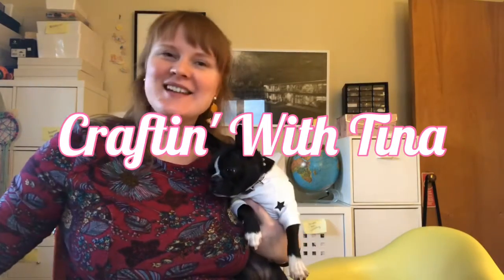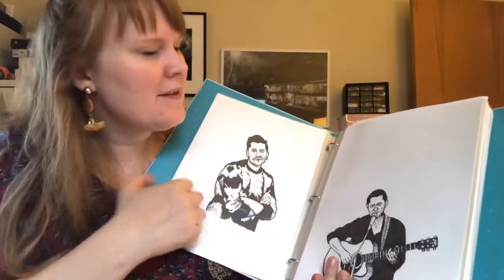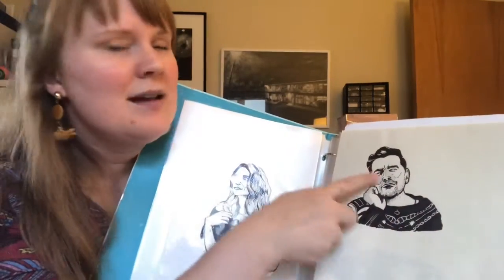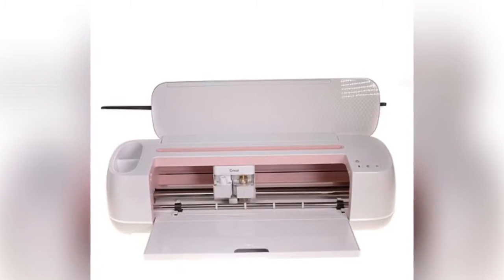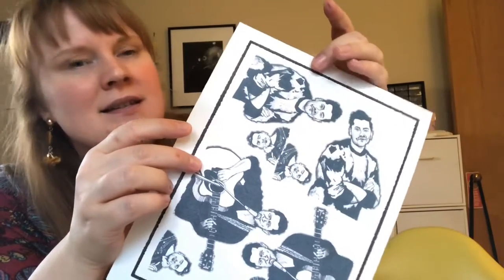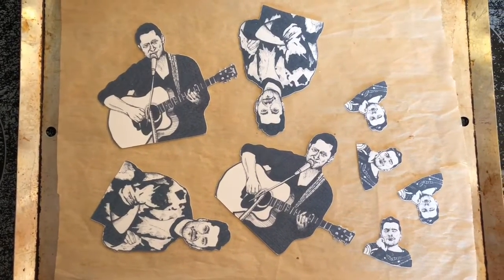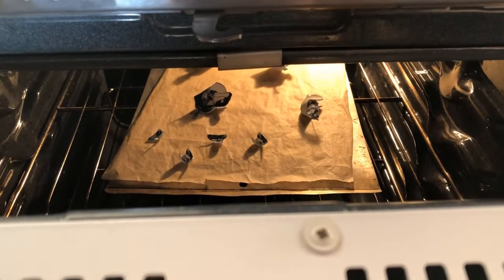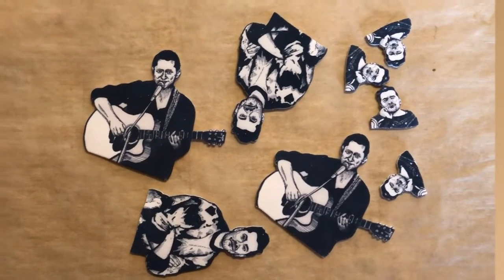Craftin' With Tina - Studio Sneak Peak: Making Shrinkies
Watch some of the processes I use to create original shrink plastic pins for my etsy shop, Dog Sweater Money. My pup Tina helps me use a Cricut Cutter to print and cut my designs. Then we bake the designs and watch them shrink. This video gives you a glimpse of the process behind my small business.

You can find David Rose pins (and even a Tina pin!) in my etsy shop.